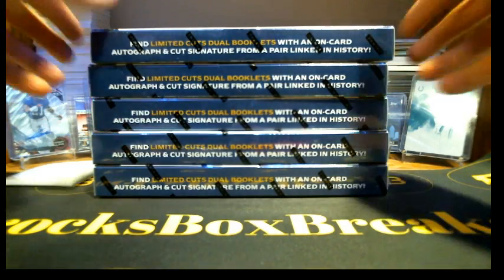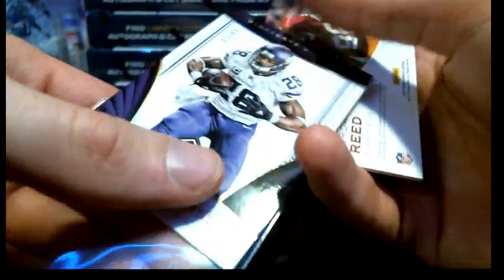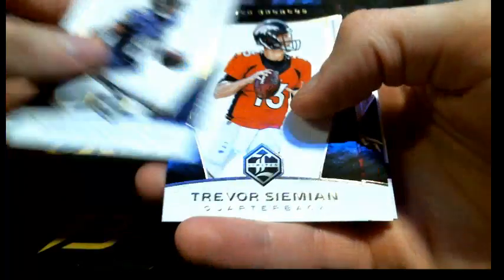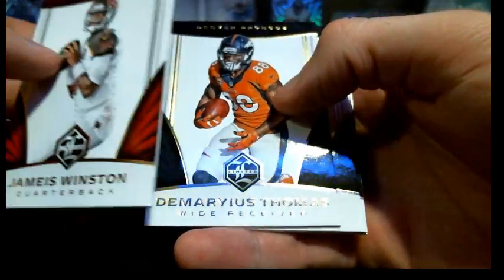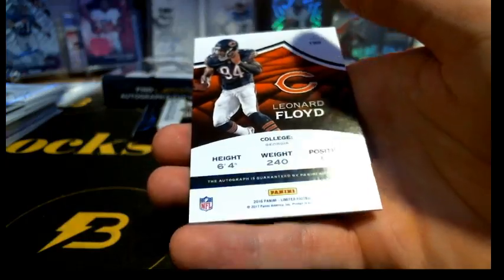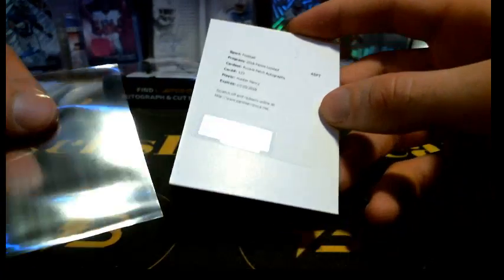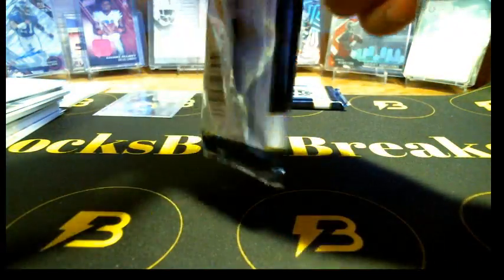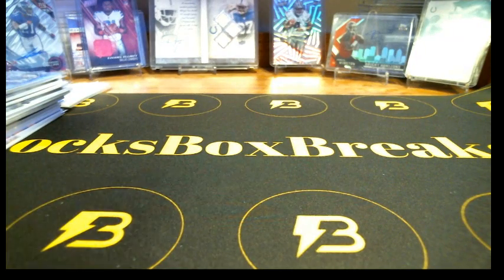2016 Limited football Break (Booklet) #1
Cool Booklet!